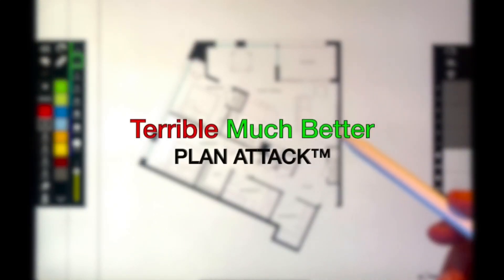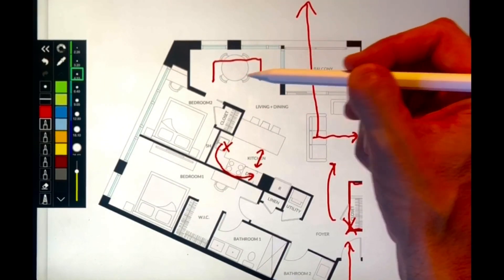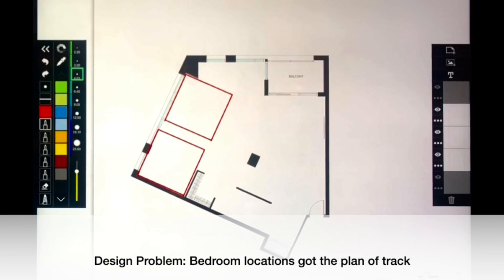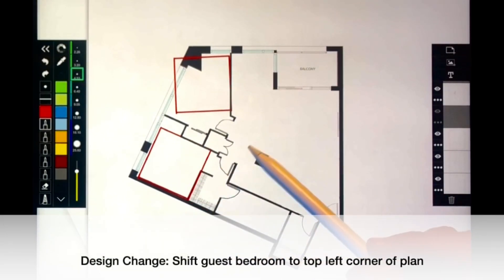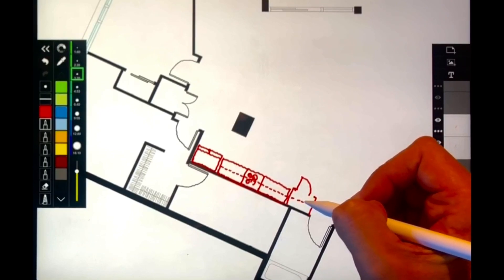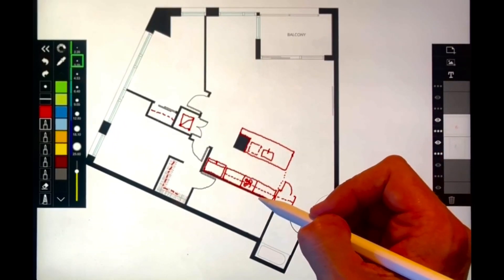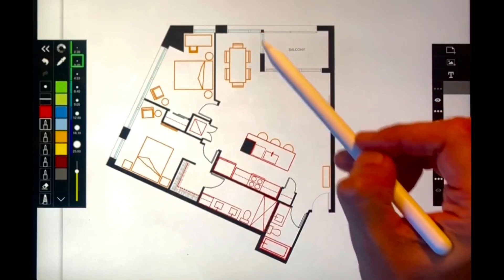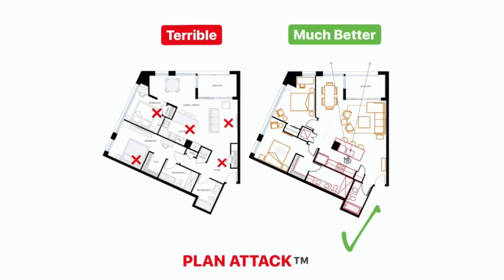Plan Attack™: Terrible Much Better - East Village High Rise Apartment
This newly built 1,008 sq ft high rise apartment in New York has some major design problems resulting from bad interior geometry. Watch and learn how a few small changes can greatly improve the functionality of this floor plan. This episode was drawn in the @morpholio Trace app for architects.